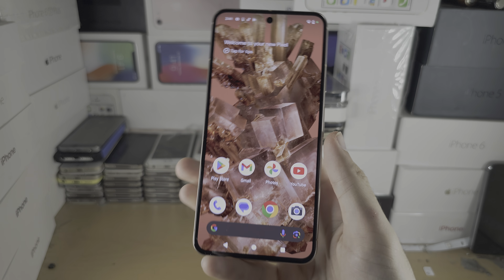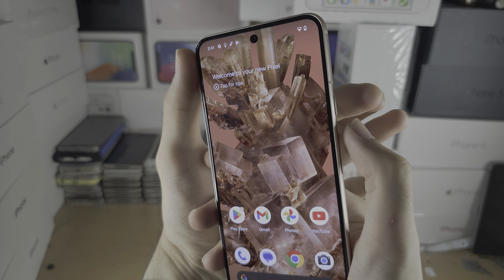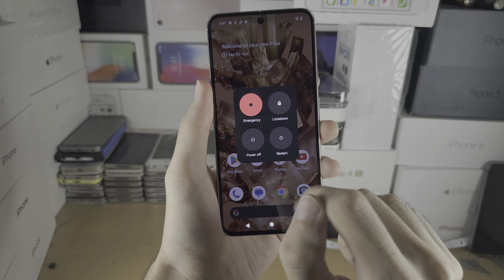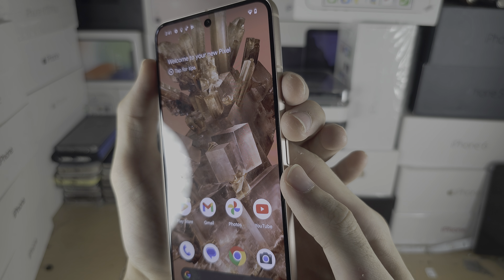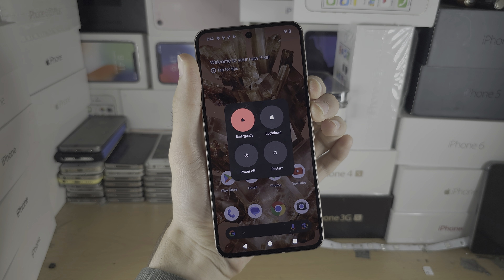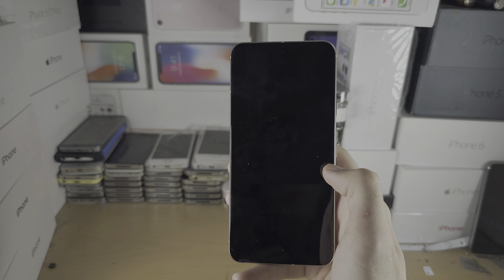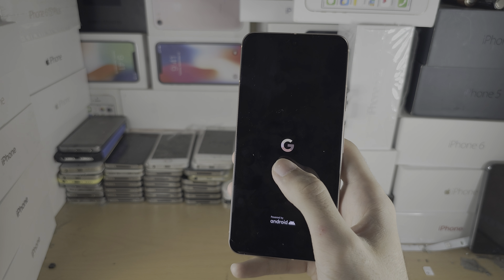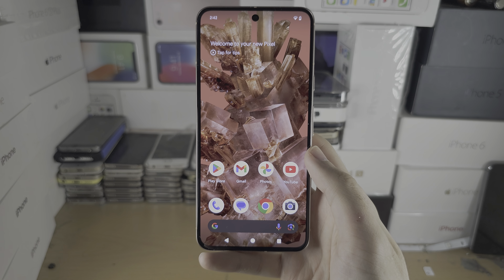How To Turn Off Google Pixel 8 (2 ways)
Learn how to turn off Google Pixel 8 whether the touch screen is working or not